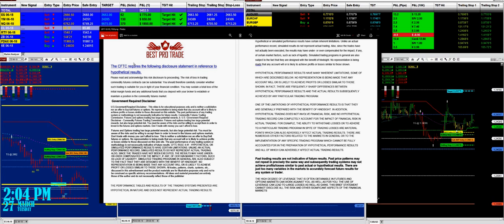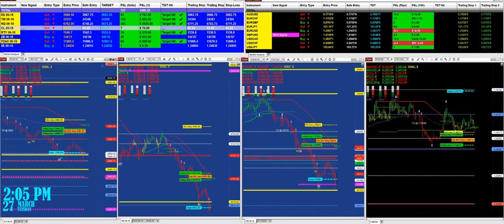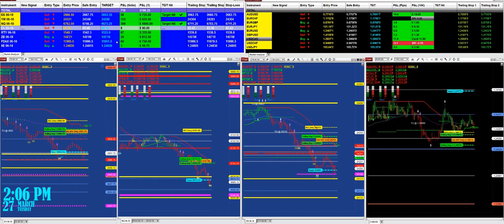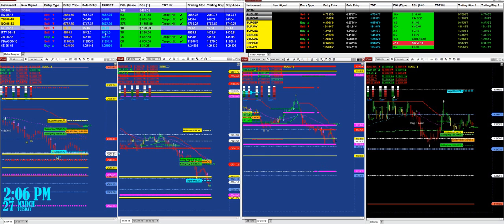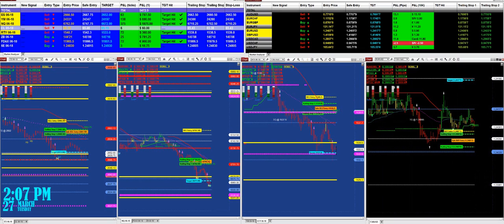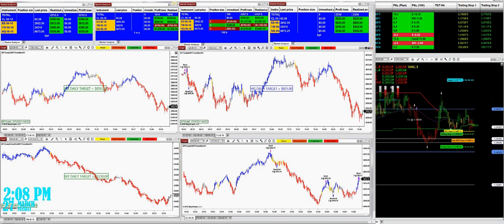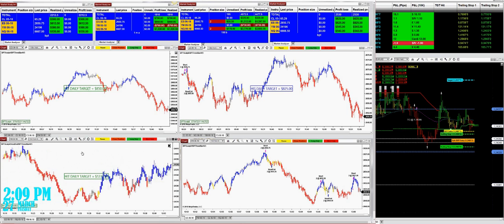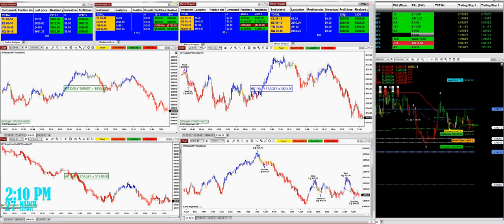100% Automated Trading |Autotrader | BEST PRO TRADE |NinjaTrader 8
Risk Disclosure

12TradePro.Com - Trading

k